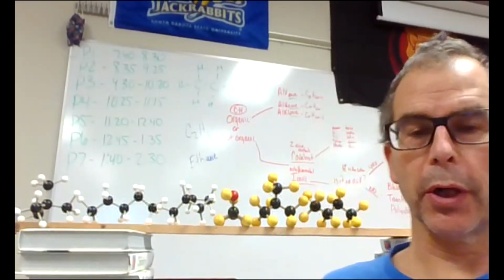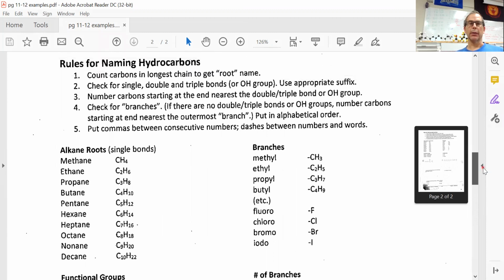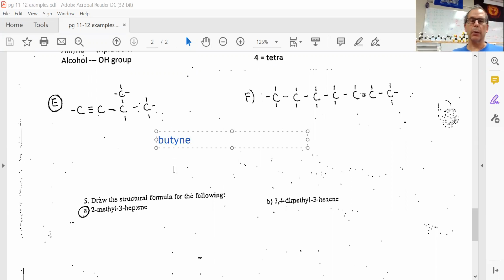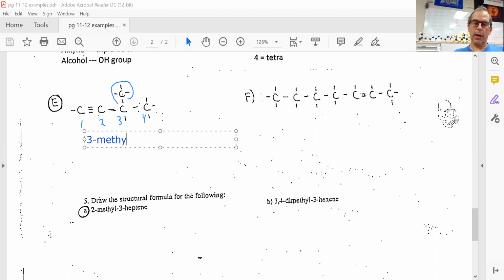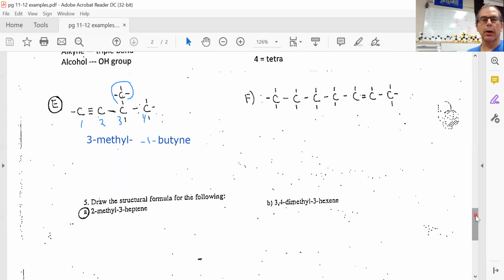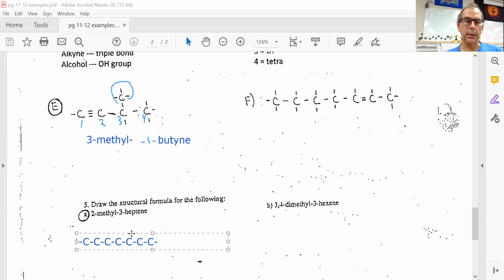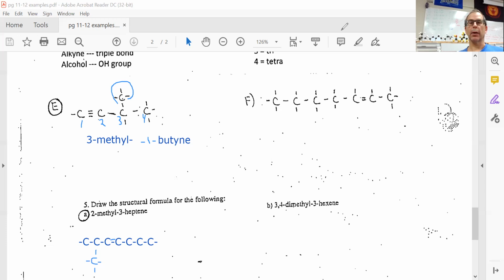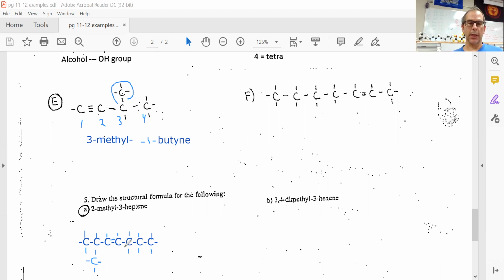H-carbon naming video pg 12